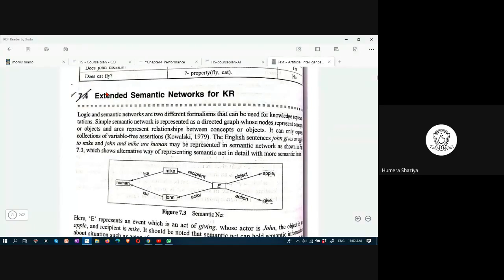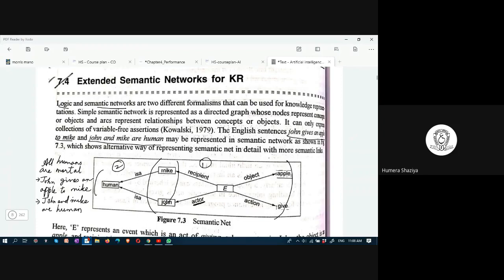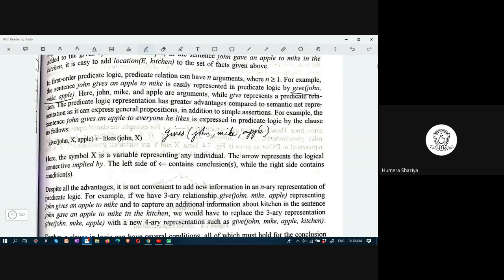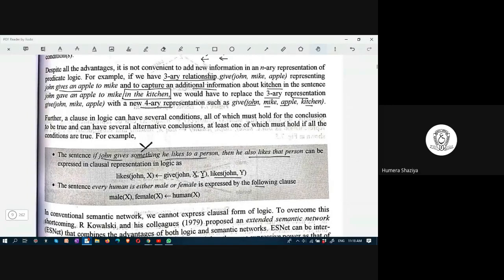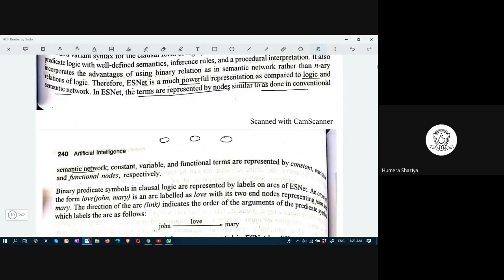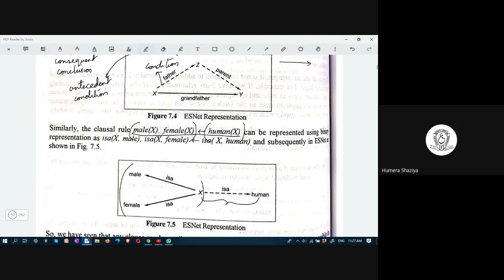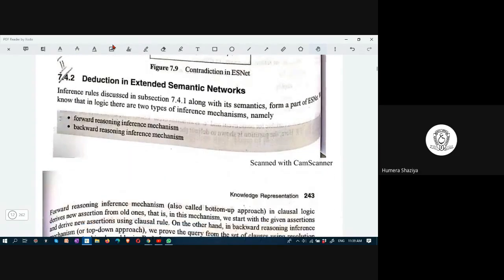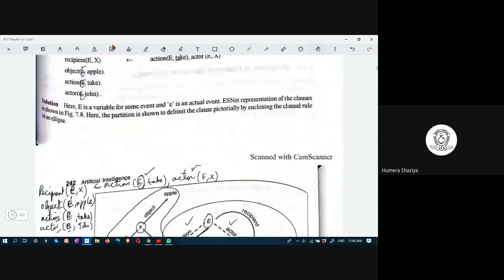AI 29 4 21